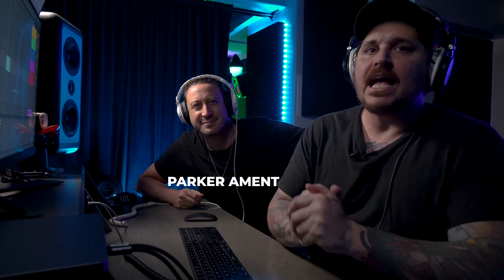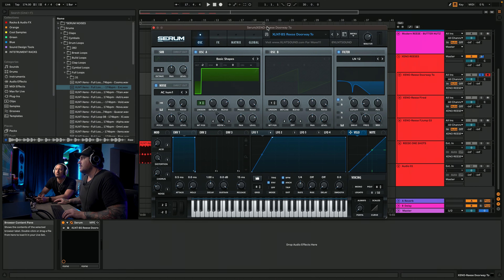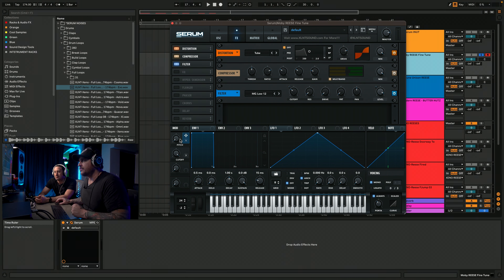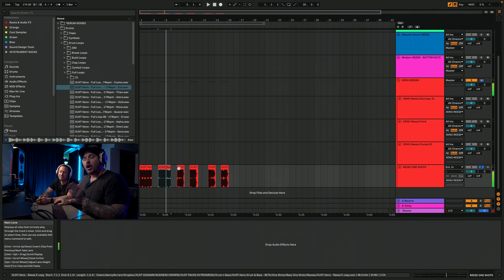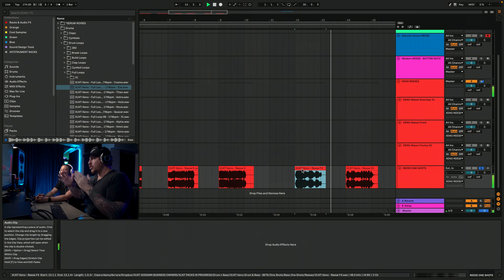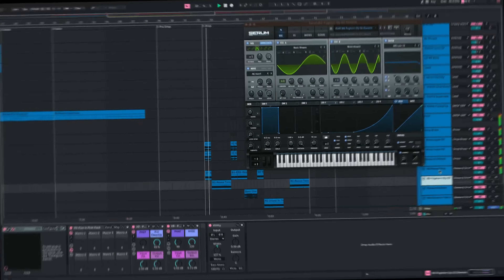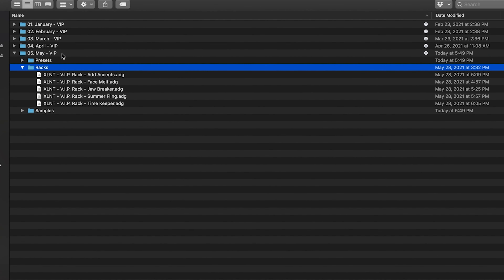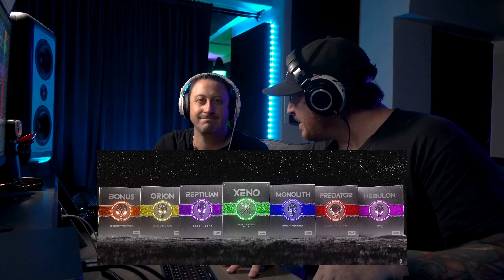Ultimate Reese Bass Tutorial (Tips & Tricks)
What up Sub and Wubbers! Its Drum N Bass Season and in this video we are showing you all of the tips and tricks to making the sickest Reese Bass in Serum! Reeses are super important in Drum N Bass so this is a must watch! (We're also giving away all 3 of these reese presets down below!)

If you like this sound and want more free DNB you can download our DNB Starter Pack down below completely free and you will be Signed up for the XENO Early Access List dropping on August 15th at 12pm PST
So absolutely hyped on this release!